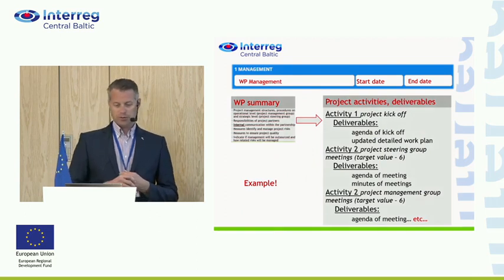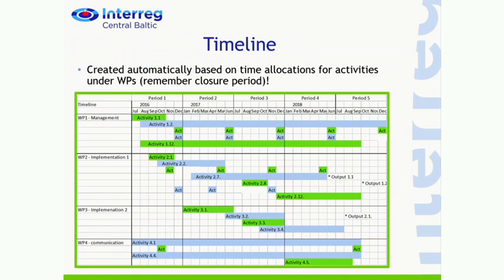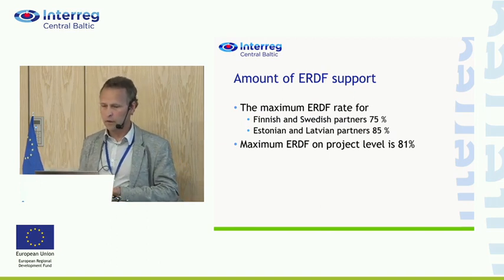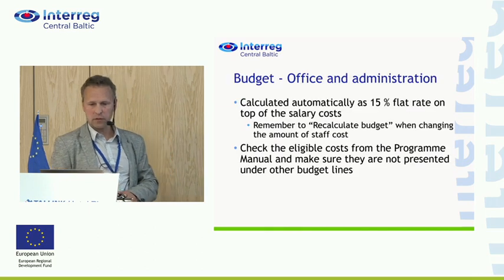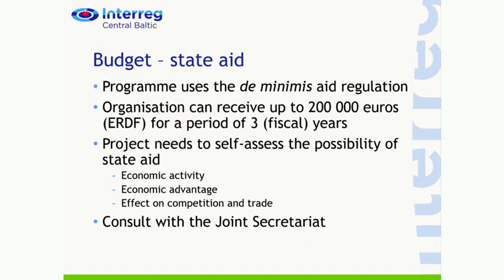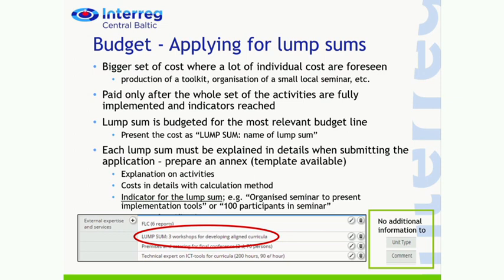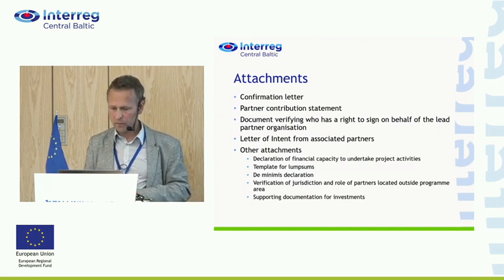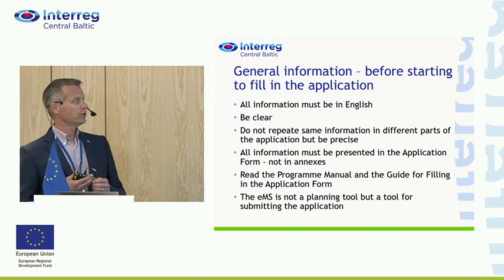Project Applicant Seminar 2019 (part 2/2): Fifth Call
Drafting a budget, attachments and submitting the application

Presented by Samu Numminen and Ivo Volt